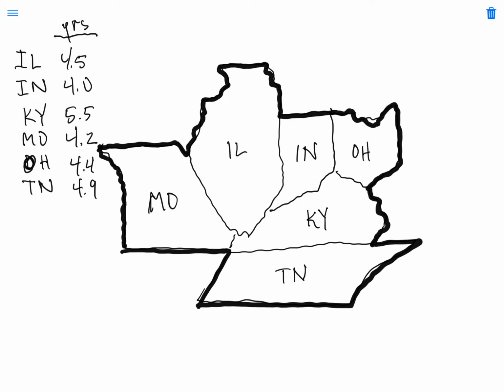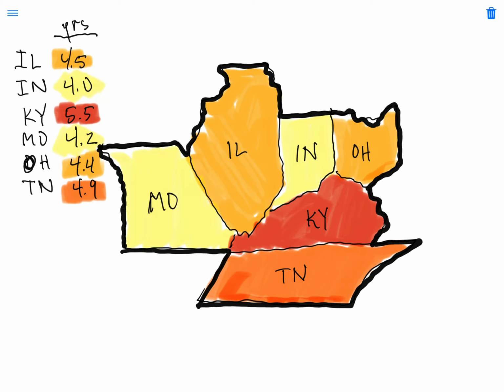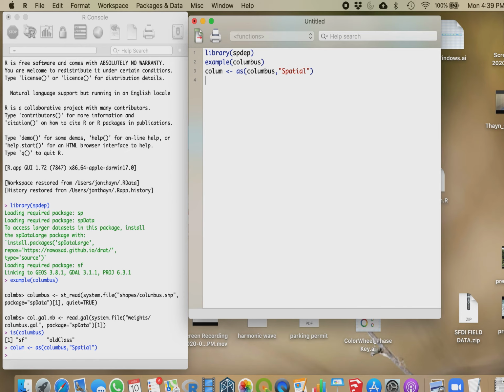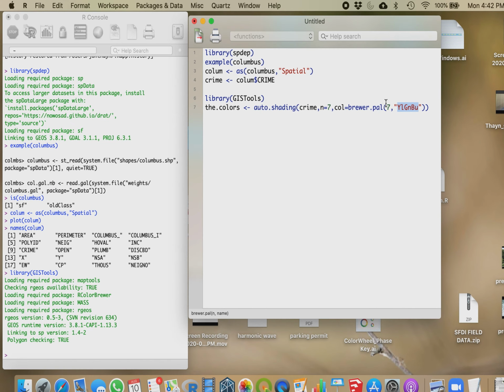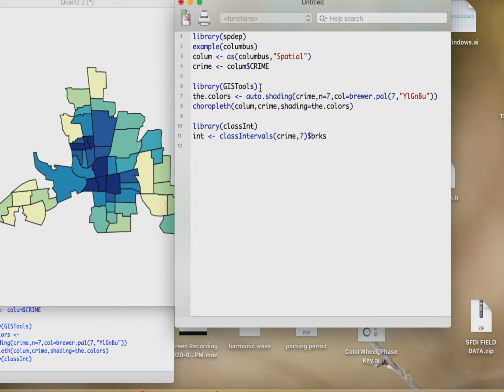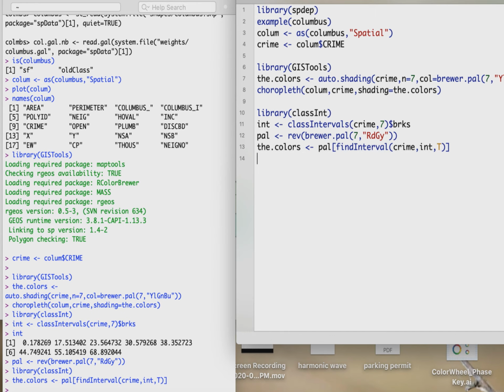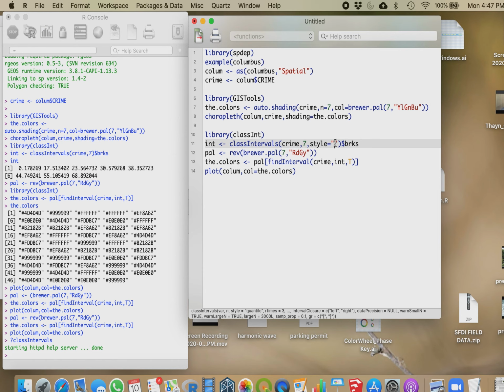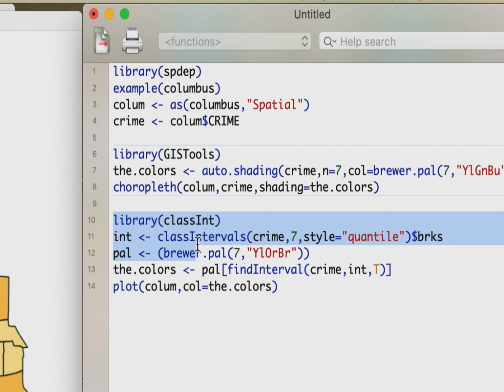4.11 Making Maps in R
A simple demonstration on using the R statistical environment to create maps of spatial data.